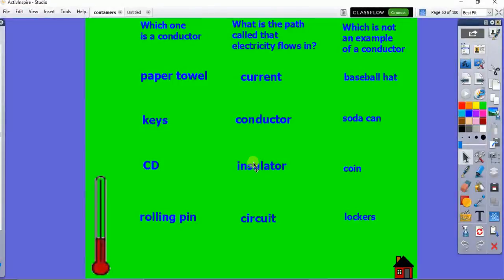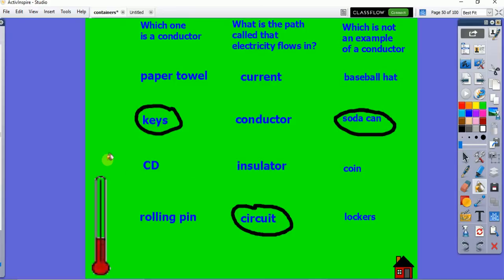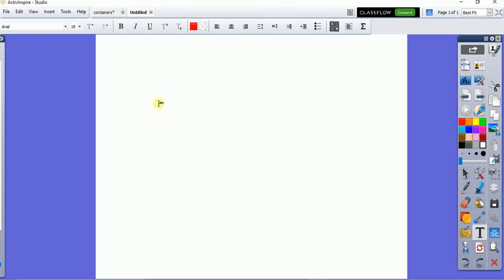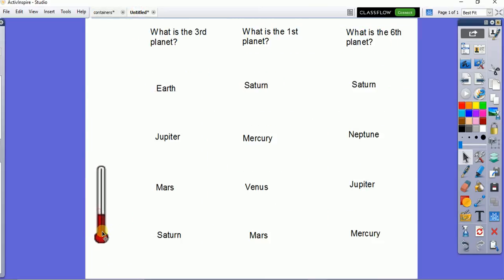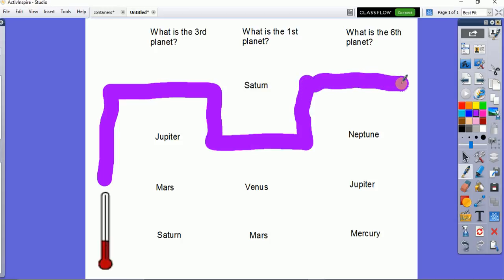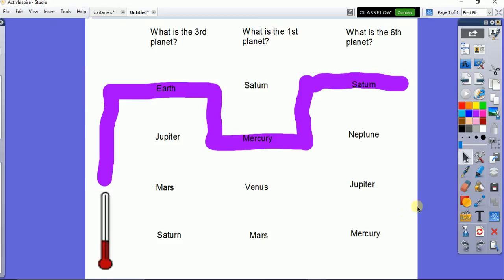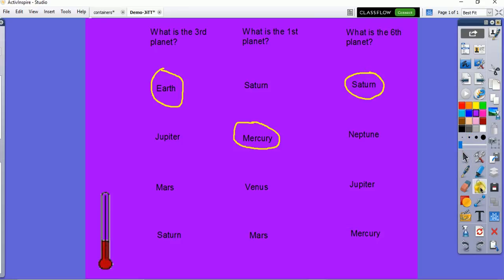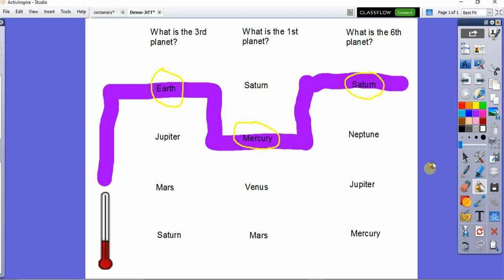Hidden Maze- Activinspire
JiTT on using Activinspire to create hidden answer mazes.